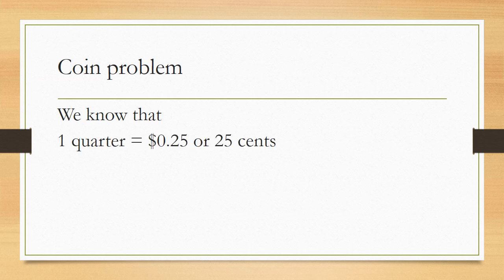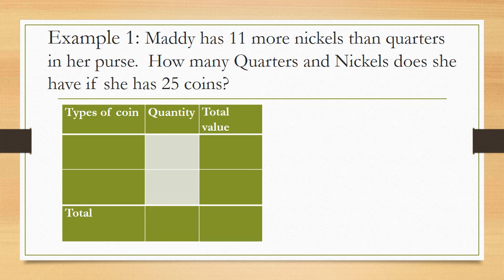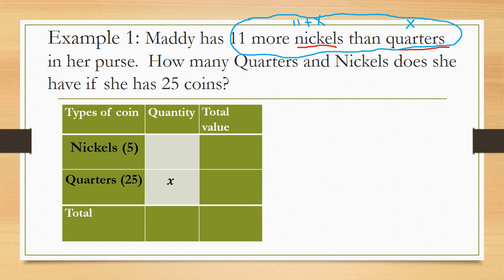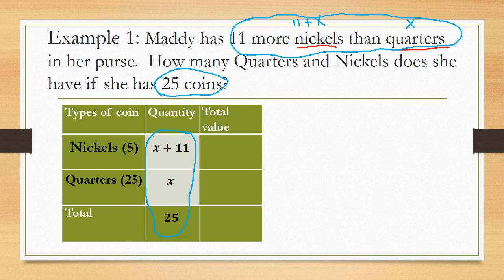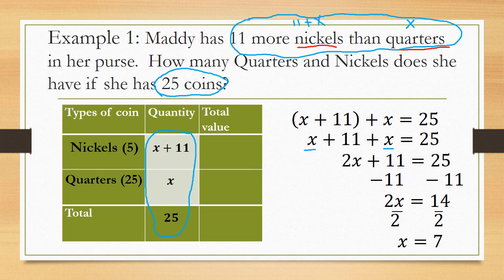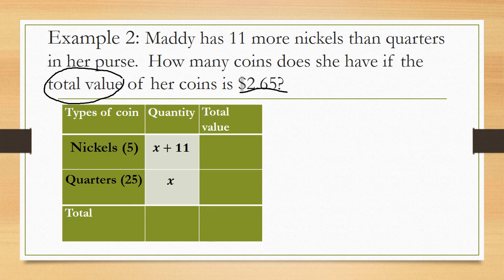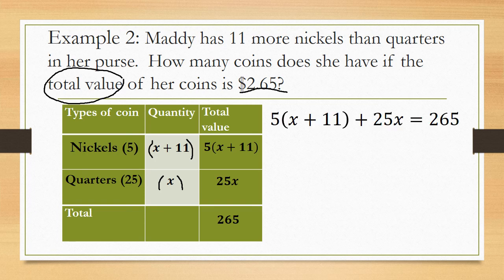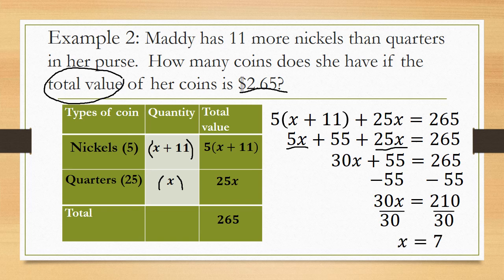Lesson 2-4b Solving Coin Problems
This Video shows a technique for solving equations in Coin word problems